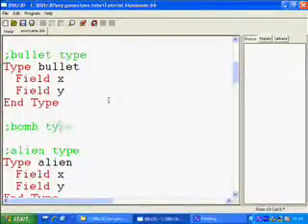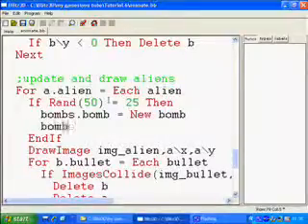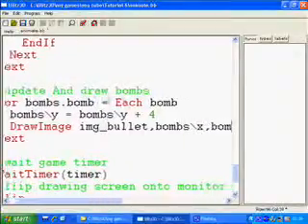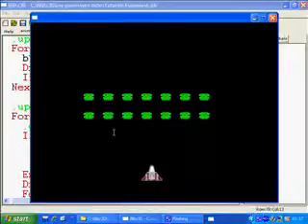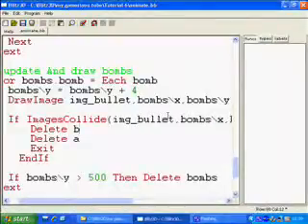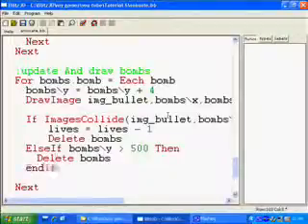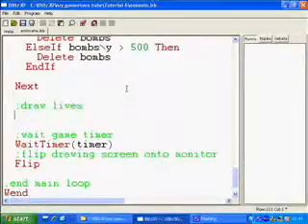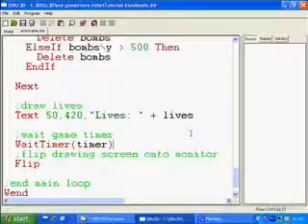Create Your Own Game Part 6/10